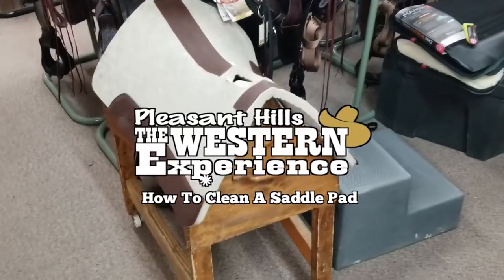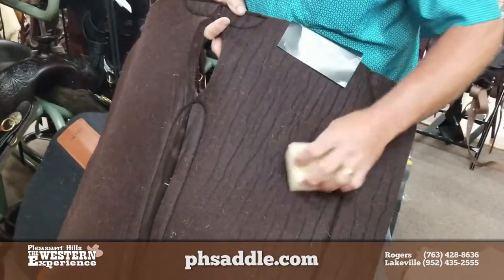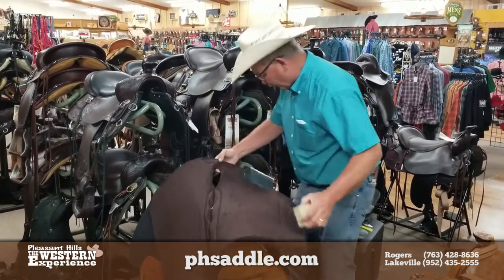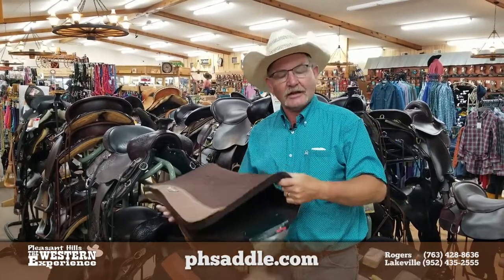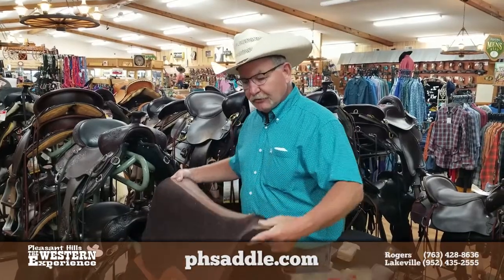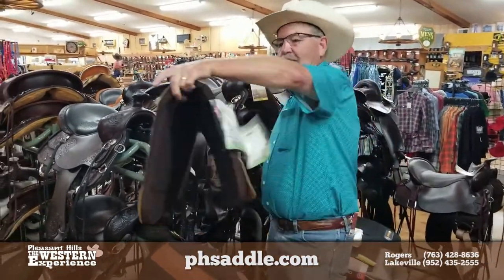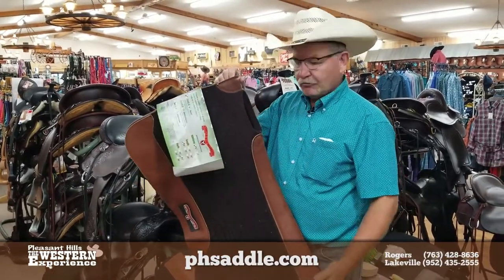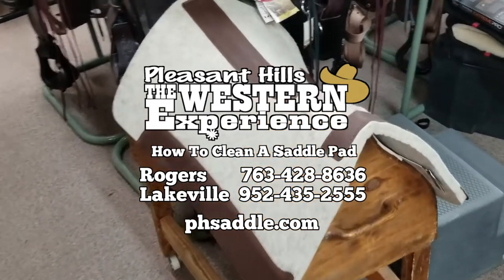How To Clean A Saddle Pad - Wool Saddle Pads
How To Clean A Saddle Pad - Wool Saddle Pads . Here's another handy tip from The Western Experience! A lot of people ask me, "How do I clean my felt pad?" So in this video we'll show you exactly how to do it! All of the tips and tricks you need to know! If you have more questions, stop in and see us at The Western Experience!

The Western Experience! Tack - Western Wear - Gifts